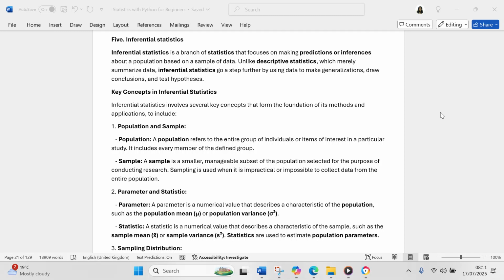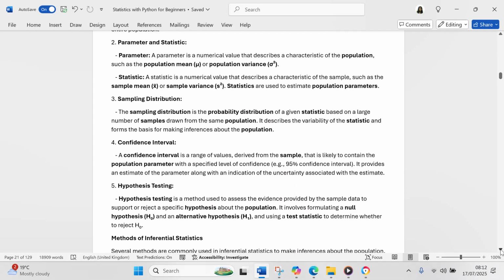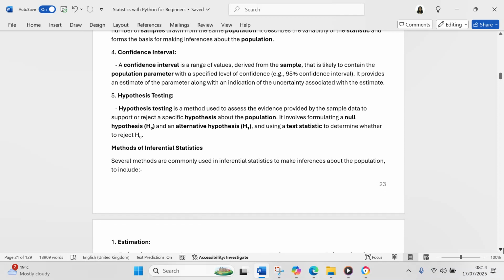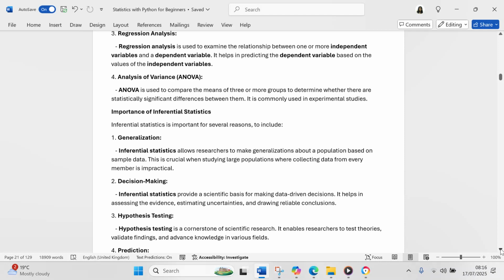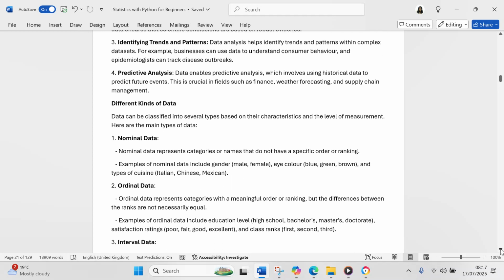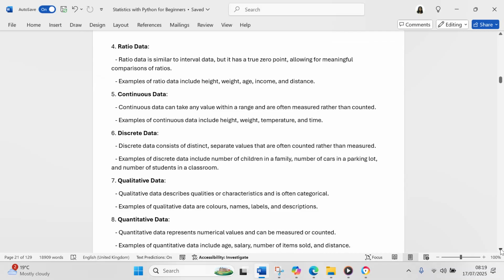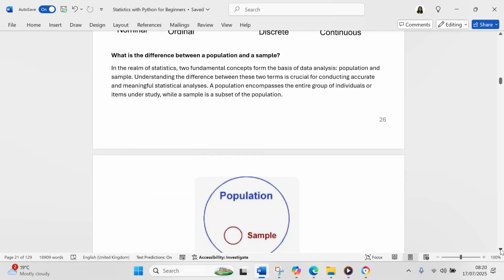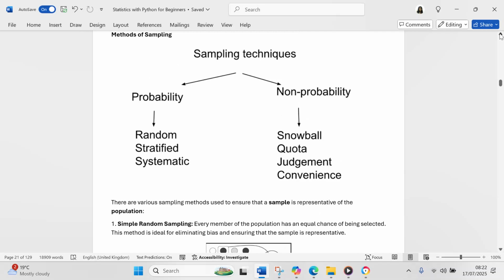What is inferential statistics?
In this video I discuss what inferential statistics is.